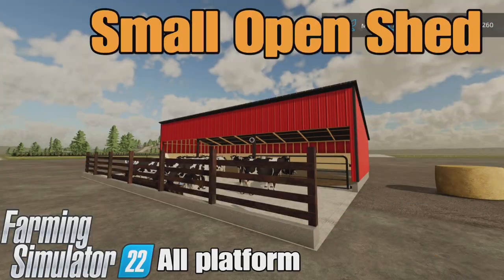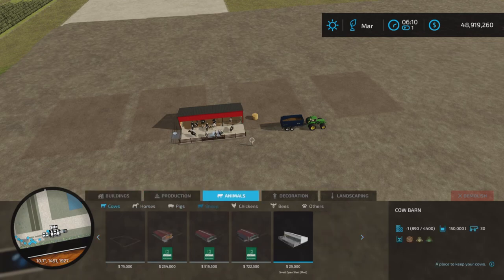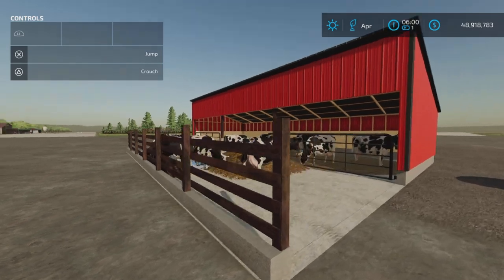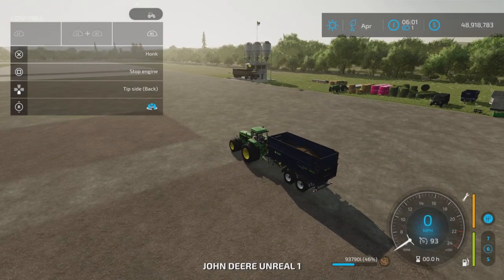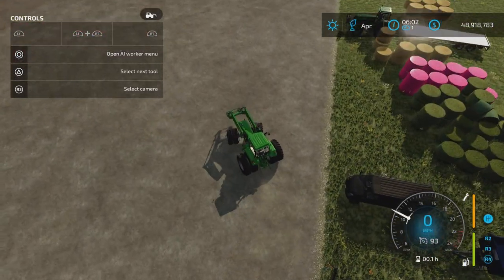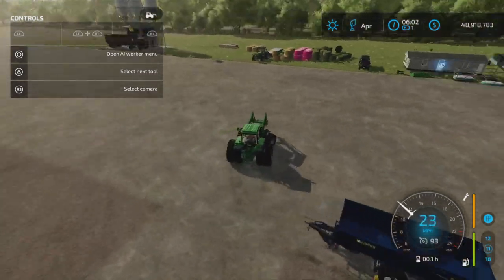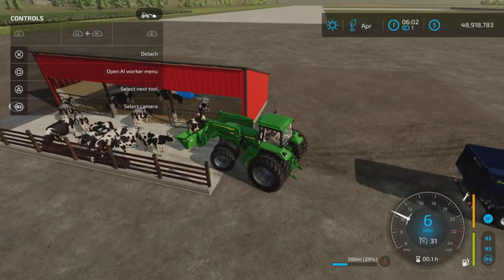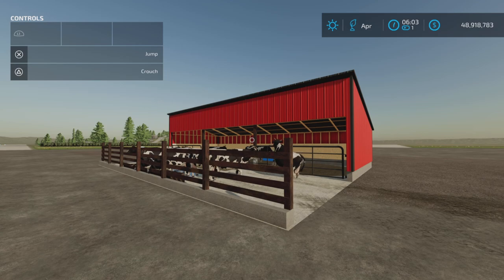Small open Shed / FS22 mod for all platforms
Small Open Shed
By: Pleasant View Farms